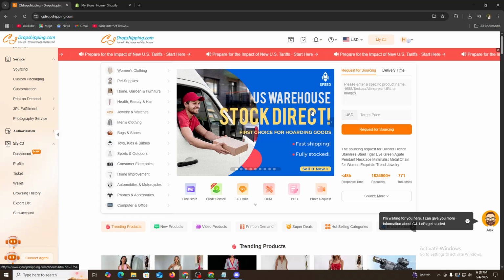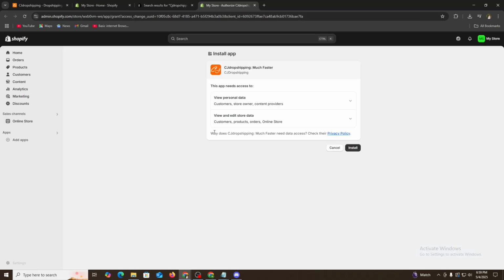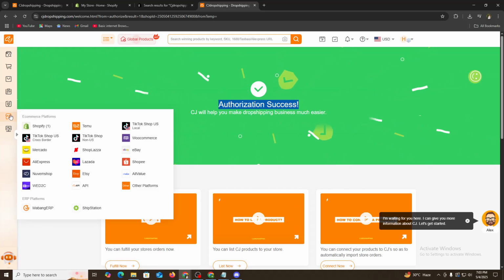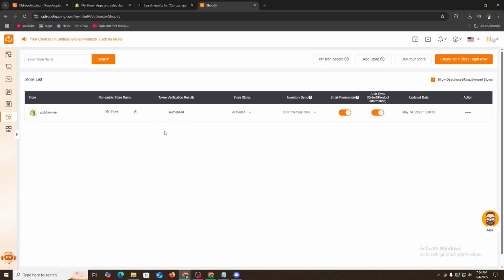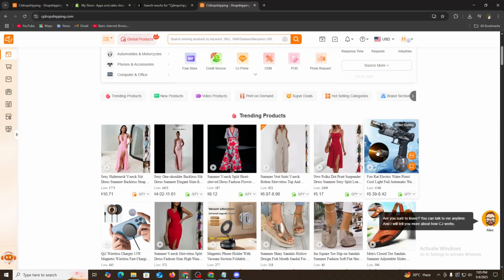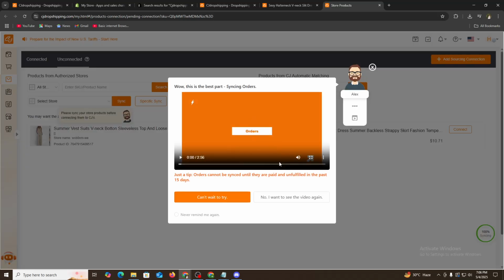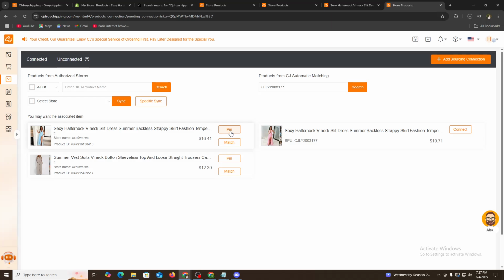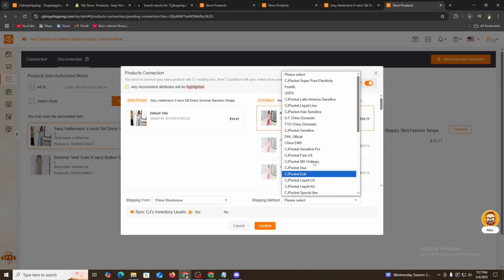CJ Dropshipping Shopify Tutorial Step by Step Guide For Beginners & Advanced - 2025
In this video, we walk you through the CJ Dropshipping Shopify tutorial, showing you how to seamlessly integrate CJ Dropshipping with your Shopify store. Whether you're a beginner or looking to streamline your eCommerce business, this tutorial covers product sourcing, order fulfillment, and automating your dropshipping process. Learn how to scale your Shopify store with ease and start generating profits today!